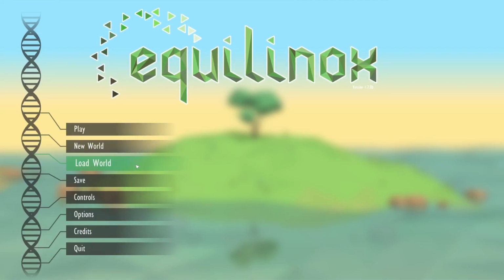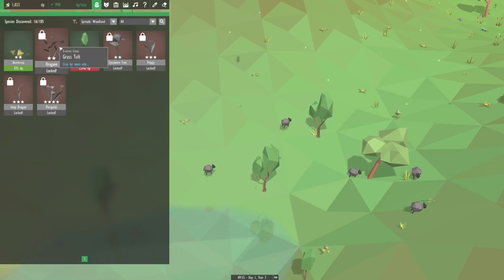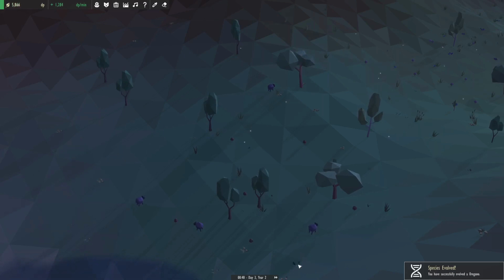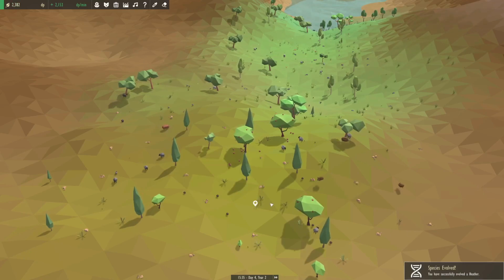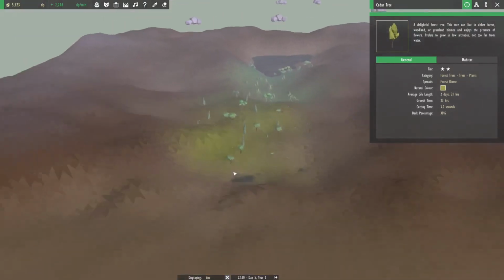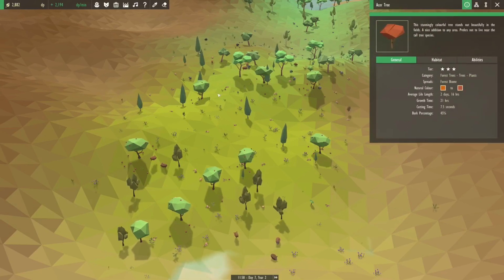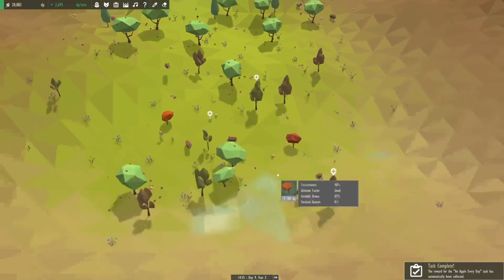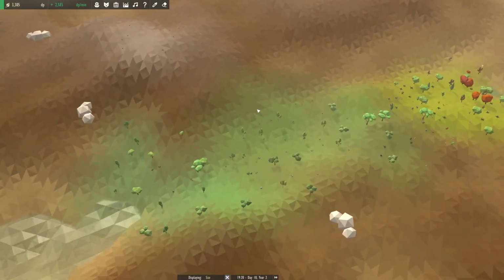Equilinox | Part 3 | Game Playthroughs